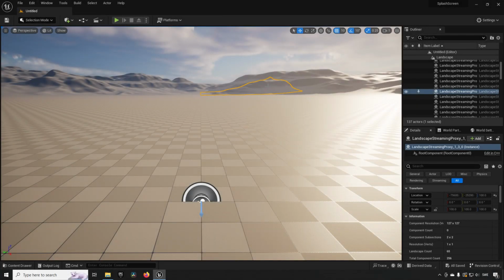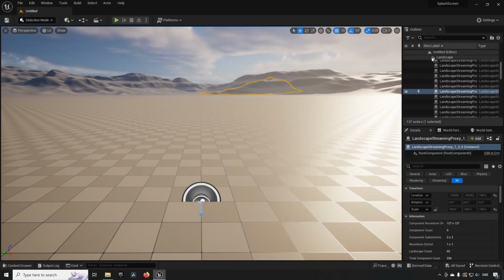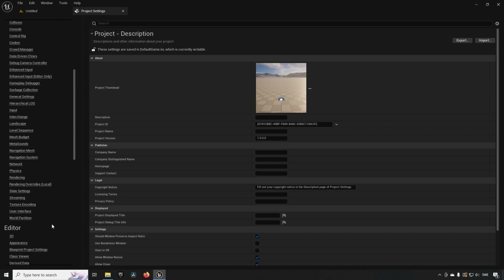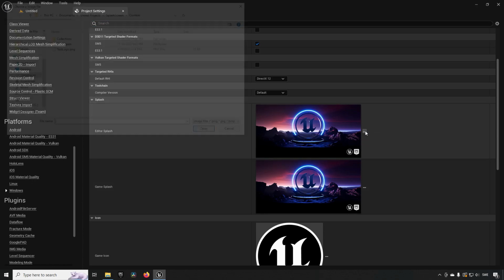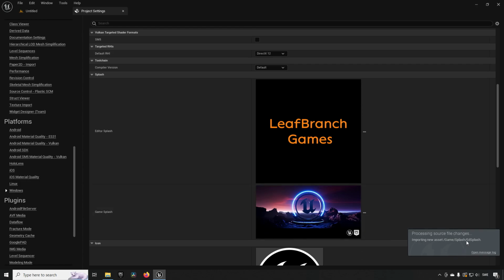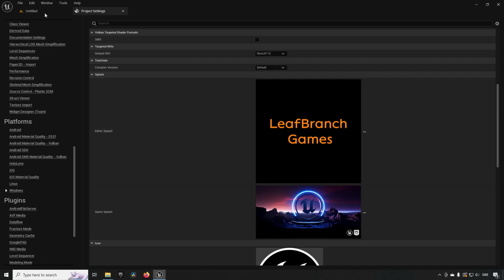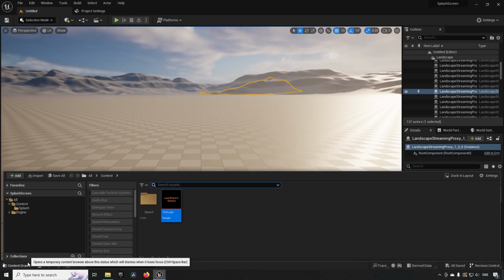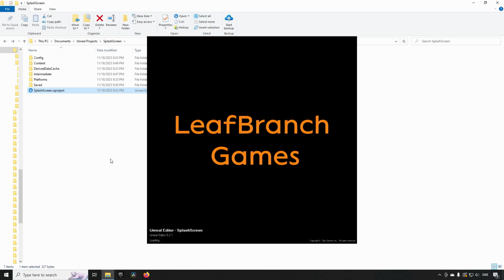Creating a custom splash screen (Bite sized) - Unreal Engine 5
In this episode of bite sized I show how you can create a custom splash screen for your project.